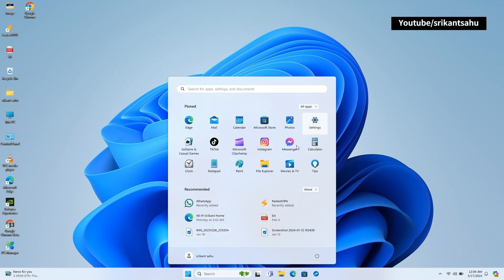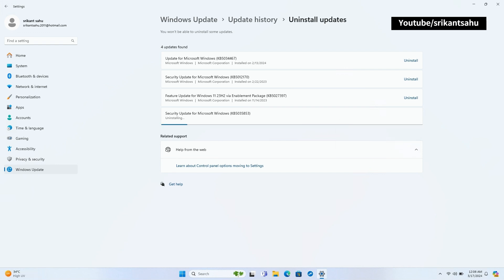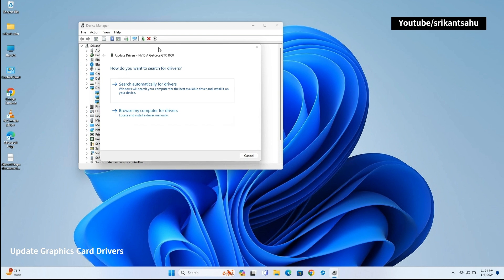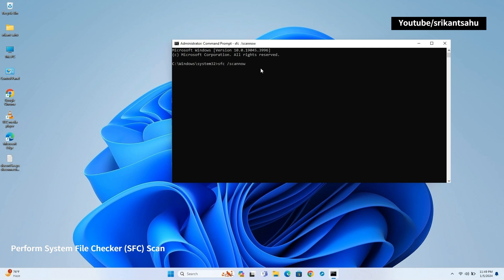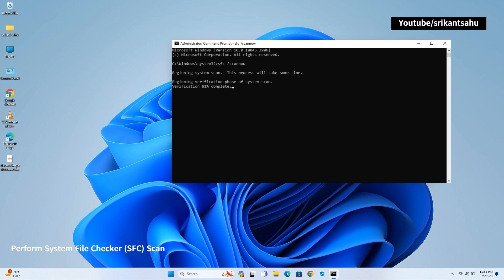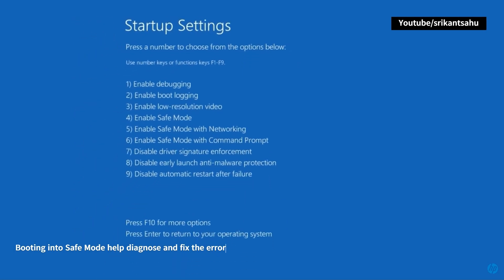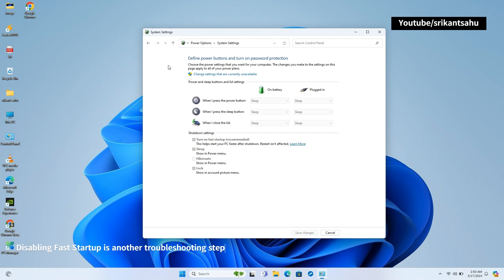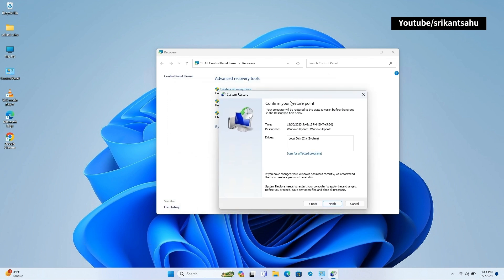FIX: Thread Stuck in Device Driver Error After Windows 11 Update (2025 Guide)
Got the "Thread Stuck in Device Driver" blue screen after updating Windows 11? You’re not alone! This common Blue Screen of Death (BSOD) error usually points to outdated or incompatible drivers. In this troubleshooting Video, I’ll walk you through step-by-step solutions to fix this issue and get your PC running smoothly again.

💡 In this video, you’ll learn:
What causes the "Thread Stuck in Device Driver" error in Windows 11
How to update or roll back graphics and other drivers
How to uninstall recent Windows updates that may be triggering the error
How to run diagnostics like SFC and DISM
Tips to prevent future BSODs related to drivers

🛠️ Whether you’re a casual user or a power user, this video will help you quickly resolve this frustrating issue.

00:00 Windows 11 KB5060842 problem intro
00:23 Uninstall the update KB5060842
01:10 Pause Windows update
01:40 Update Graphics card drivers
02:36 Run the system file checker utility
03:57 Start windows in safe mode
04:52 Disable Fast Startup option
05:42 Perform system restore helps
06:26 Check for Hardware issues or overheating